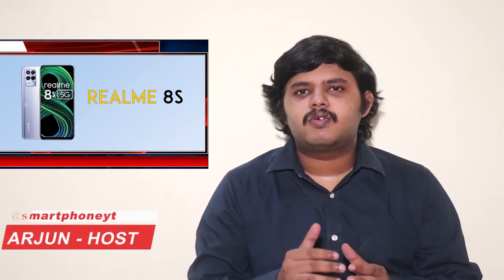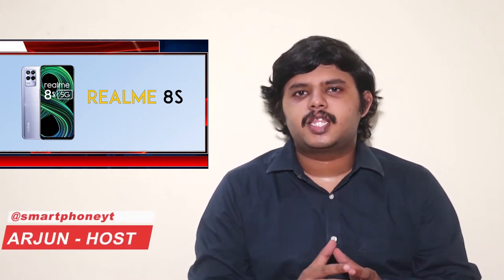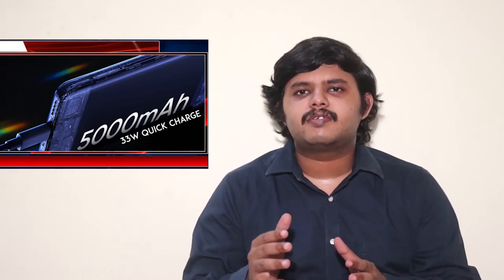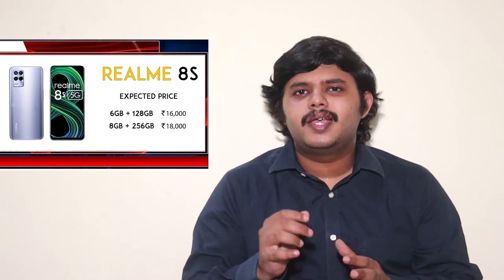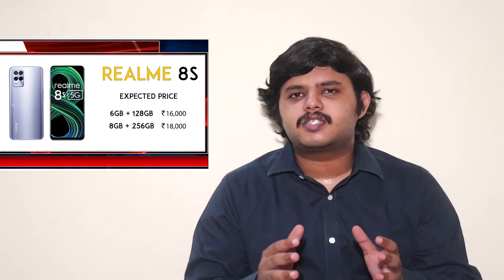Realme 8s 5G Tamil specs - Dimensity 810 SoC | Realme 8s price india launch date tamil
Realme 8s 5G Tamil specs
     Realme 8s 5G Specs, full details and price revealed in Tamil. Realme 8s 5G Specifications include 6.5" FHD 90Hz LCD display, 64MP Triple camera, 15W fast charge and 5000 mAh Battery. All above info is based on Realme 8s 5G leaks and rumors. Realme 8s 5G processor will be the Mediatek Dimensity 810 7nm octacore processor. Realme 8s 5G camera system will use 64MP camera sensor. Realme 8s 5G launch date in India is expected to be in Q3 2021. Realme 8s 5G India price will start from Rs.15,999. What are your thoughts about Realme 8s 5G price in India, share your thoughts on comments section!!